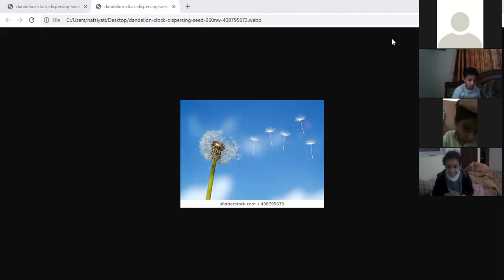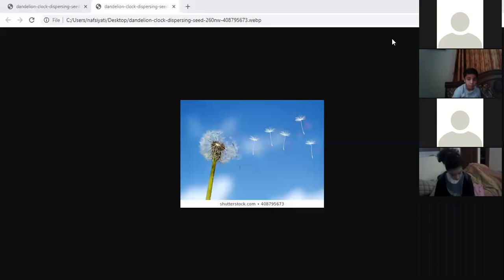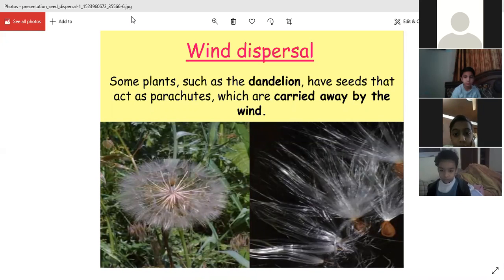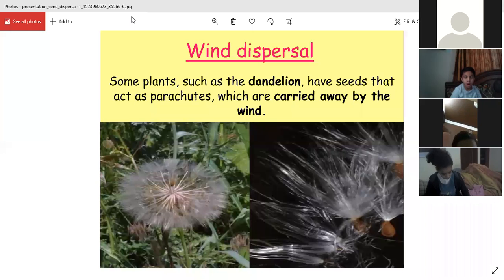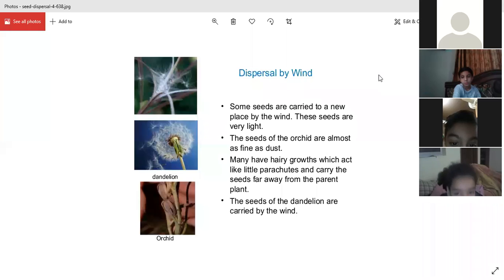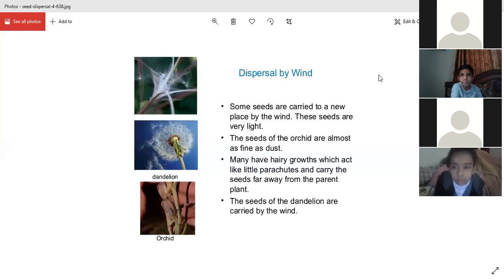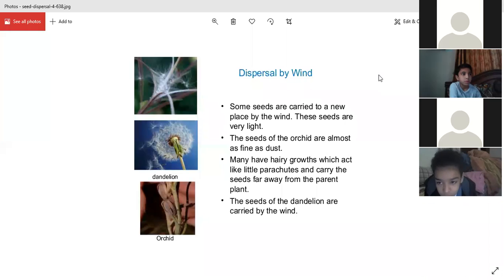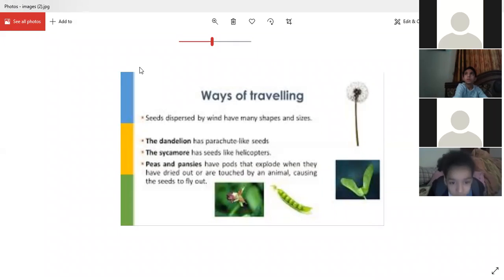Science Wind dispersal